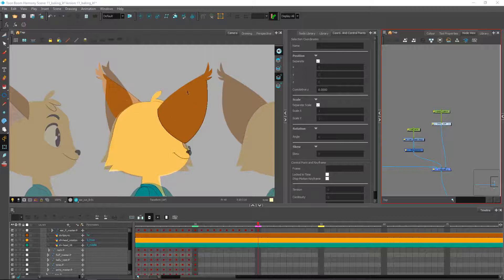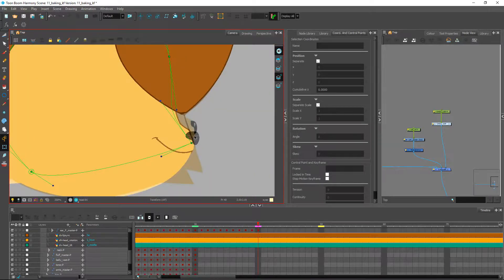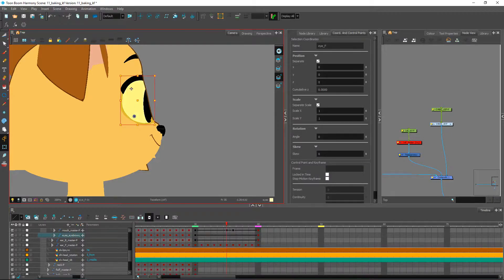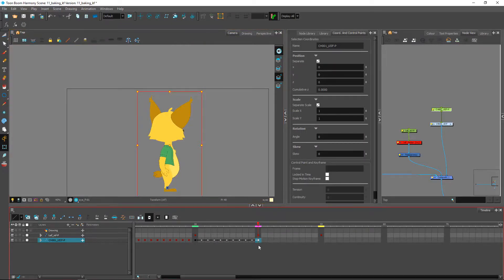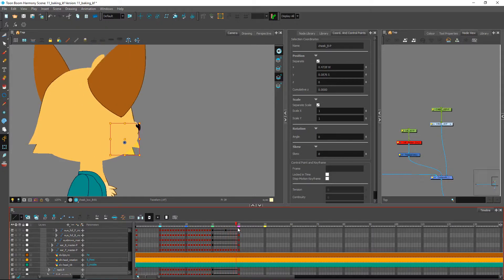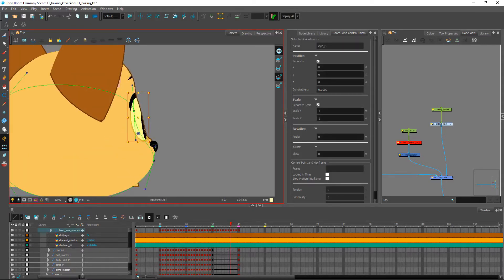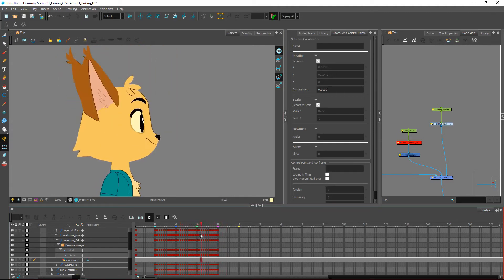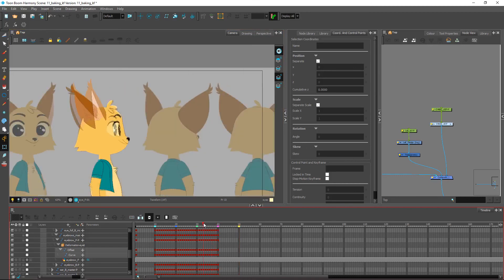How to Pose the Quarter Back and Back Views with Harmony Premium Part 2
Learn how to pose the quarter back and back views with Harmony Premium Part 2